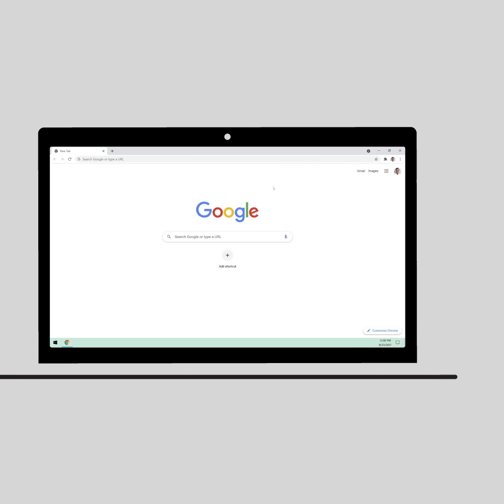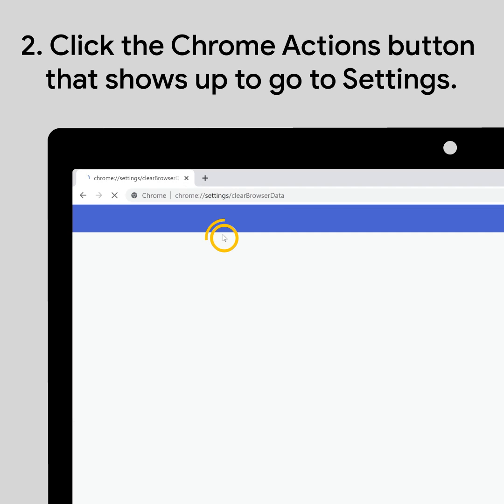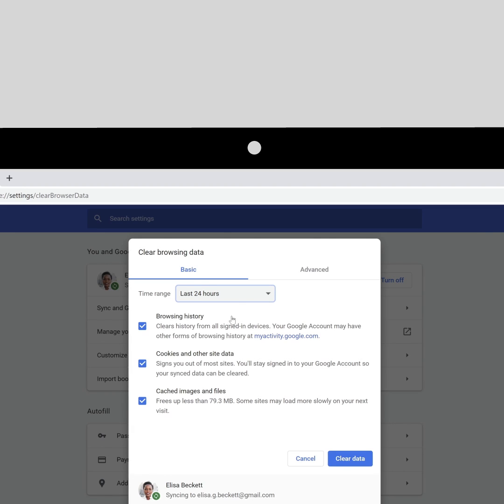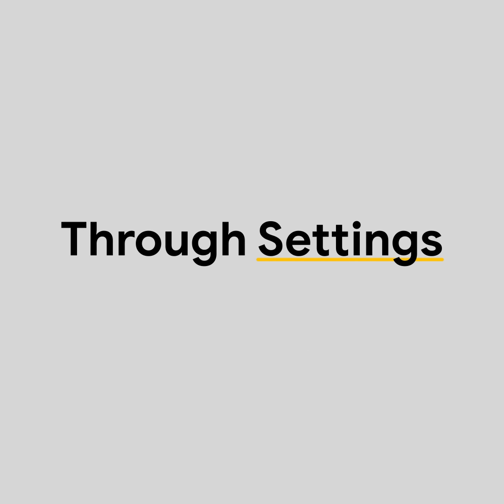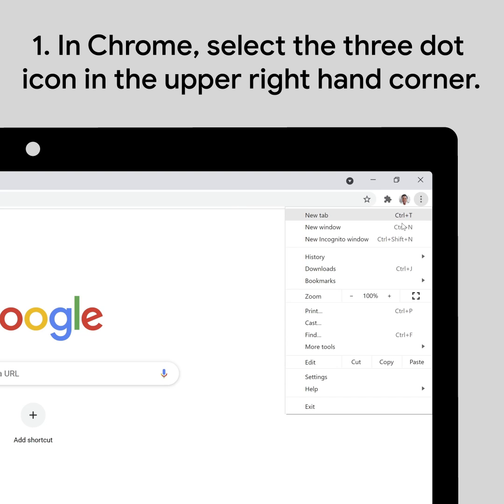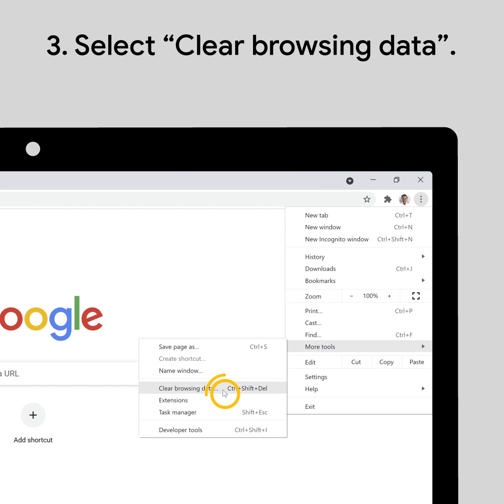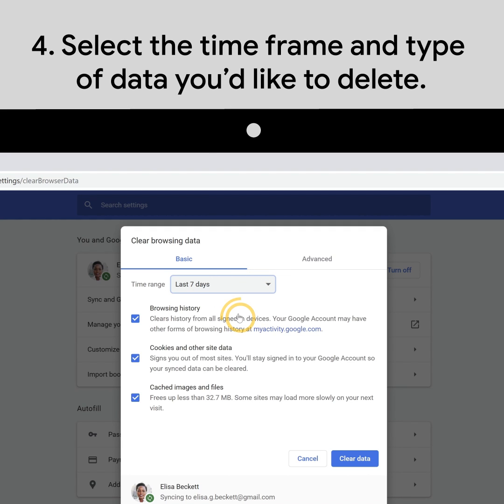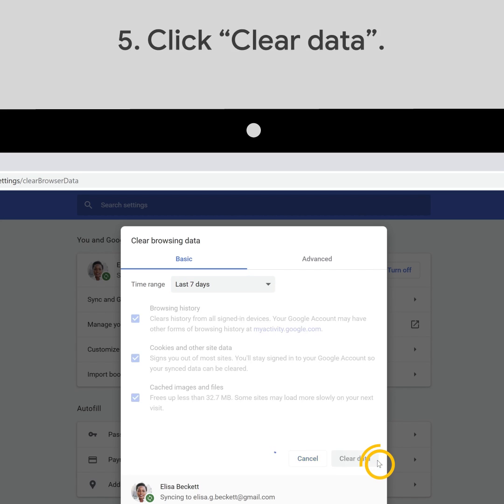Clear Browsing Data in Google Chrome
It’s easy to control your history and other browsing data on Chrome, through Chrome Actions or Settings.

00:00 - Clear Browsing Data in Google Chrome

00:11 - Here’s how to clear your browsing data through Chrome Actions:
1. In Chrome, type “Clear browsing data” in the address bar.
2. Click the Chrome Actions button that shows up. This will navigate you to Settings.
3. In the dialog box that appears, select the time frame and type of data you’d like to delete.
4. Click “Clear data”.

00:48 - Here’s how to clear your browsing data through Settings:
1. In Chrome, select the three dot icon in the upper right hand corner.
2. Go to “More tools”.
3. Select “Clear browsing data”.
4. In the dialog box that appears, select the time frame and type of data you’d like to delete.
5. Click “Clear data”.